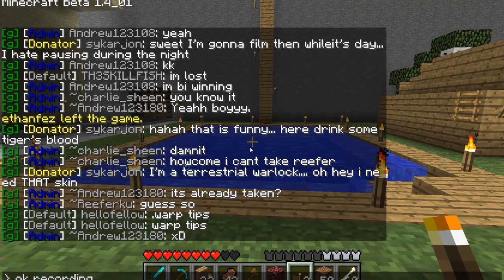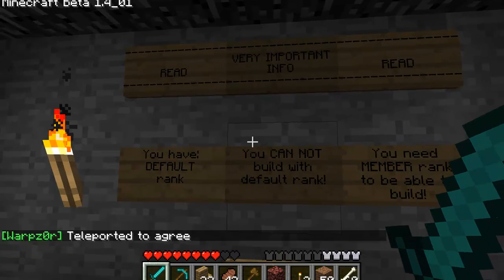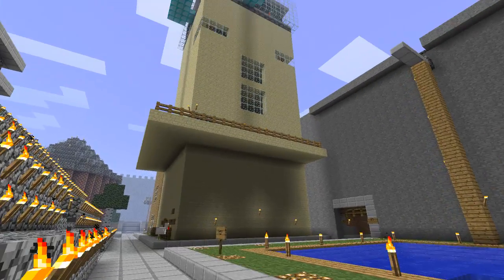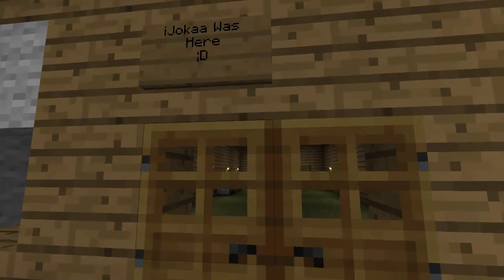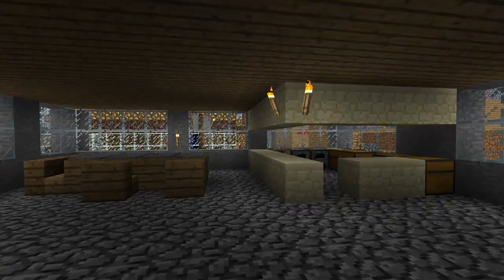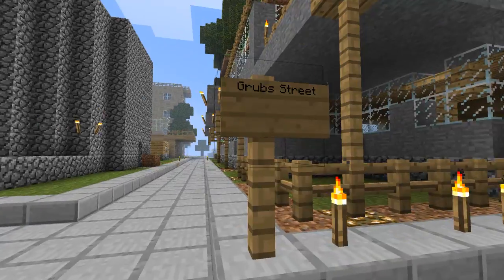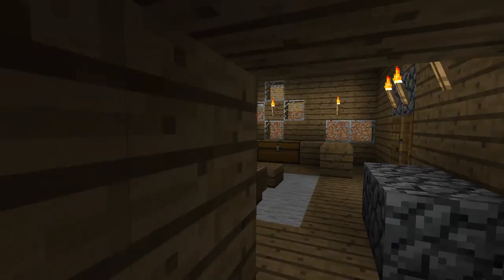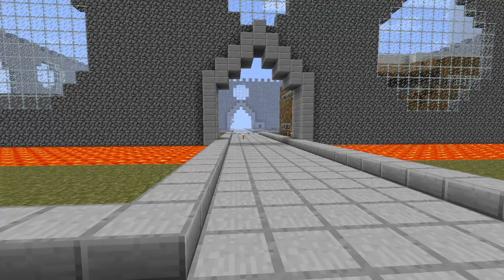Minecraft MP server tour 01.1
Ok this is the video that was supposed to be released as the first video in the series. The audio is better at least :)
Anyway enjoy and I'll start on the actual number 2 vid tonight. Anyone that uses camtasia studio i have a couple questions... If you have time to answer please comment.